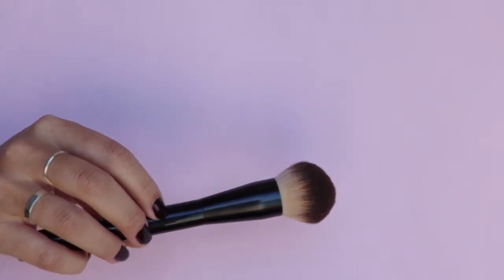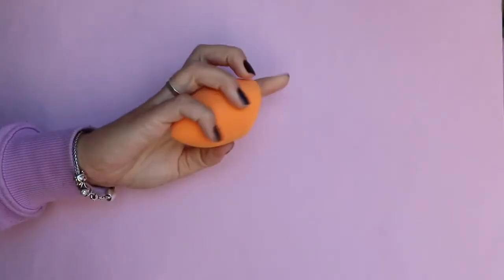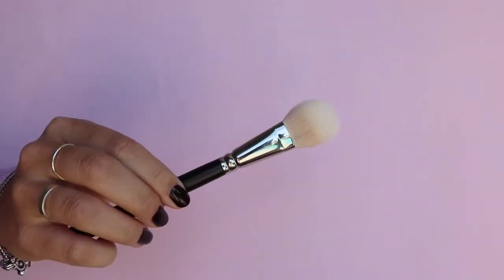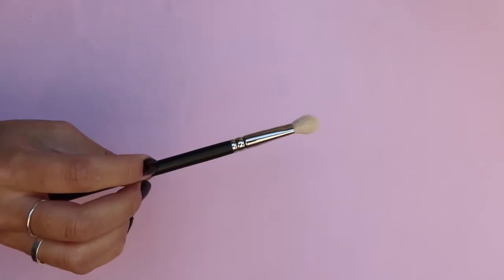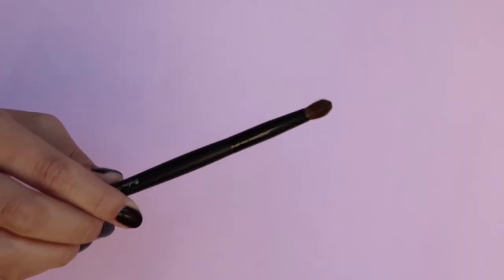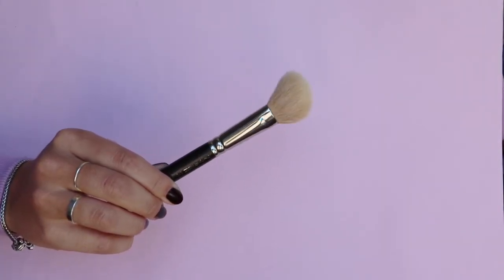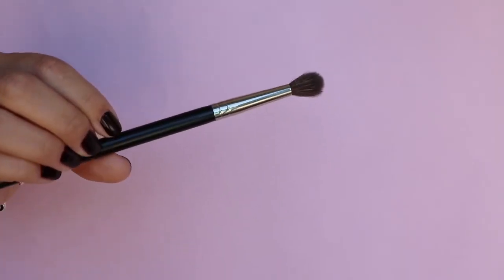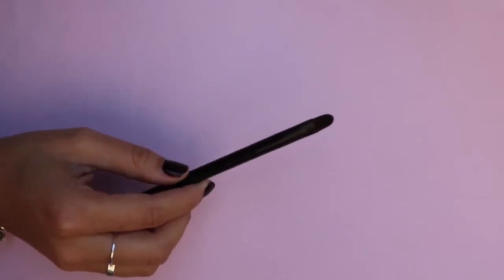Makeup Basics: My Favourite Brushes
EXPAND ME ▽ ▽ ▽

*screams* Thank you so much for the ongoing support! I hope you find this video helpful. I love you all! 🌸

◇ Brushes mentioned:
NYX 03 Buffing Brush
Morphe Concealer Brush
Real Techniques Complexion Sponge
MAC 133
Eco Tools Powder Brush
MAC 217
MAC 239
Barbara Hoffman Pencil Brush
MAC 219
MAC 263
MAC 168
Real Techniques Blush Brush
Inglot 6SS
Real Techniques 300
NYX 14